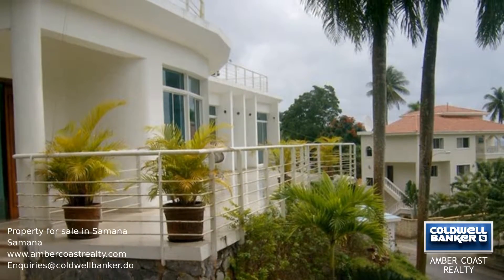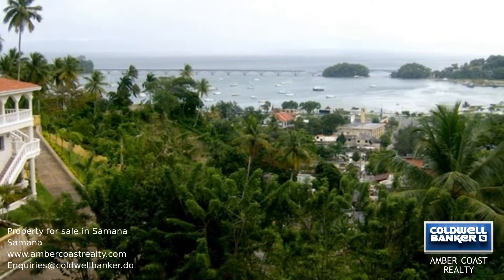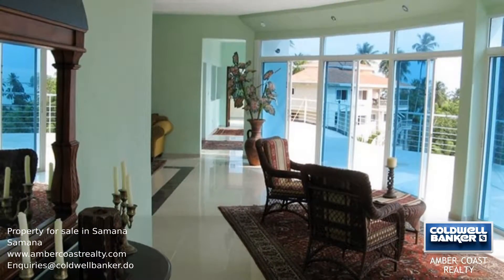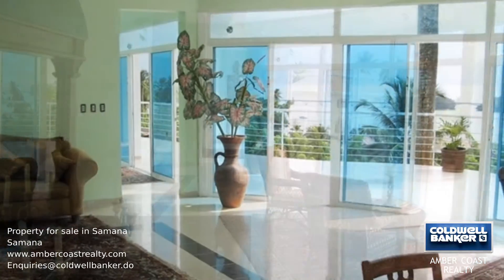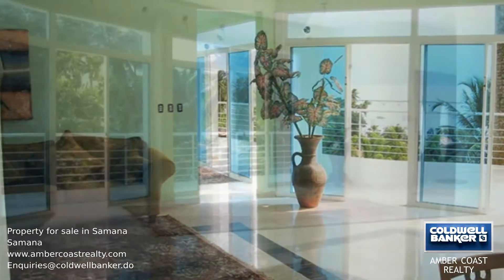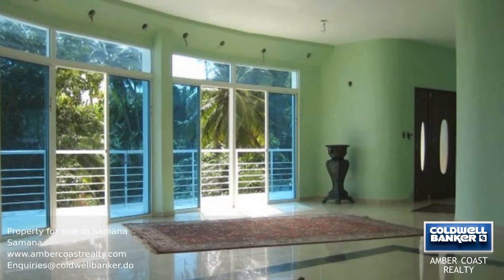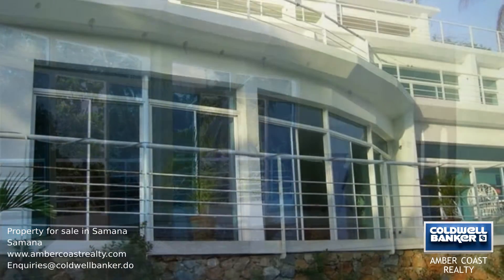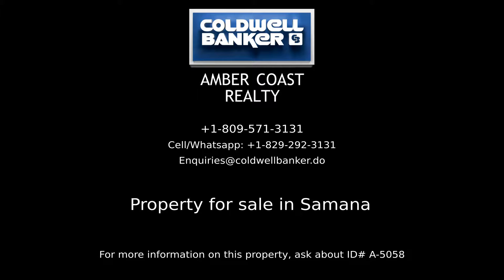Property for sale in Samana A-5058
This estate is located on the Samana peninsula, in a heightened position with a stunning view of the town, the marina, and the bay. There are four terrace houses, a pool, fitness center, bar, and barbecue space. Just three minutes away from town and five minutes from the beach, this is a fantastic investment opportunity. The houses have high ceilings, marble look floor tiles, built-in kitchens, air conditioning, and exclusive bathrooms. This project is 90 percent complete, so it is up to you to add the finishing touches. Call for more information.